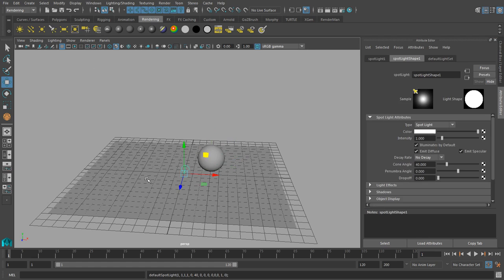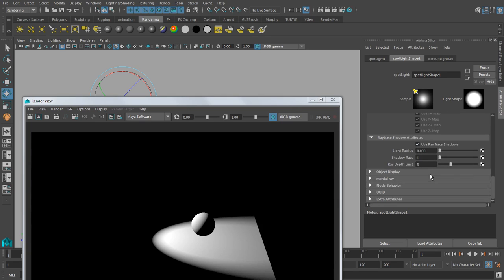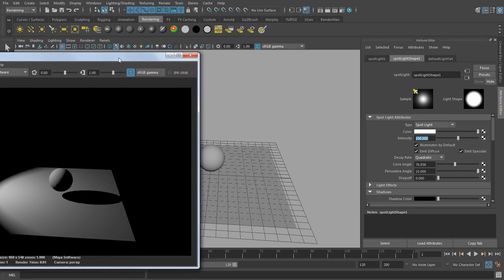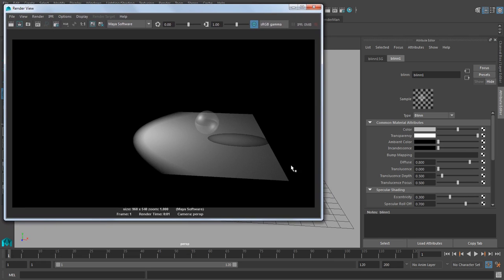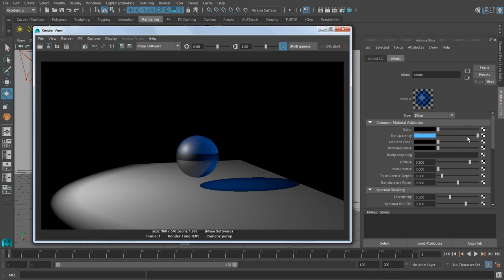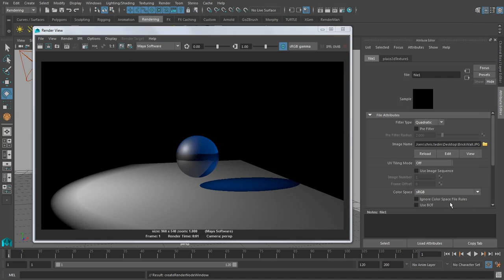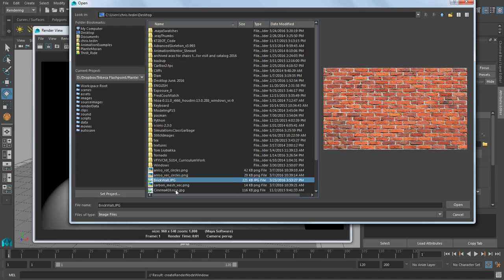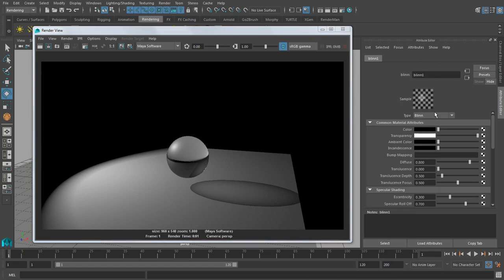Karie Crystal Ball Video